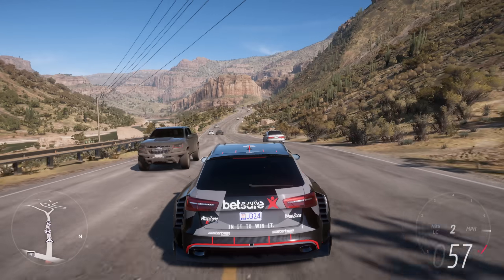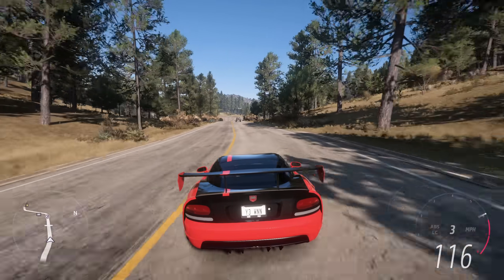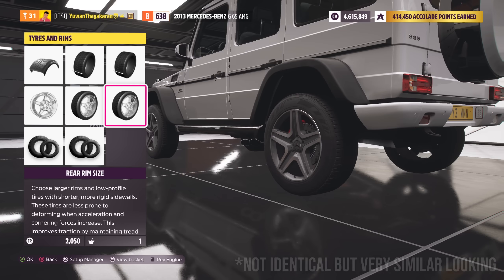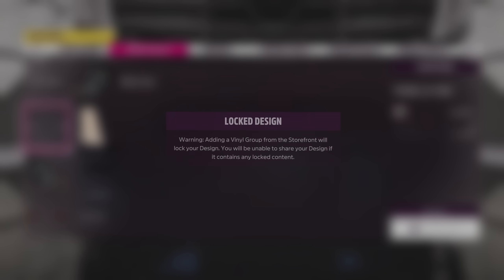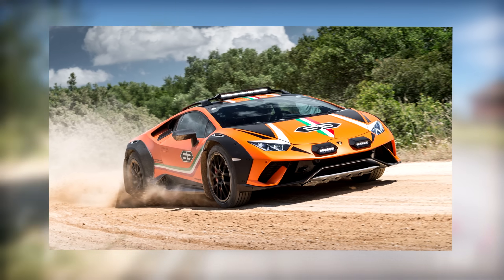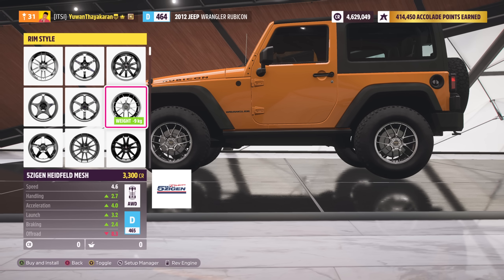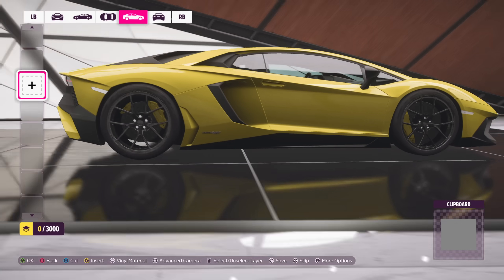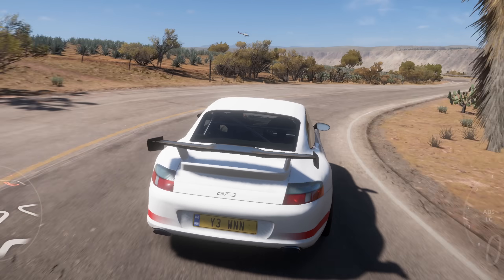9 Secret Cars You Can MAKE in Forza Horizon 5!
From a BMW M3 Sedan, Huracan Sterrato to a Lada 1600 - Here are 9 Cars You Can CREATE Yourself in Forza Horizon 5!

‣ Chapters:
0:00 - Introduction
0:33 – E90 BMW M3
1:31 – Dodge Viper SRT10
2:44 – Mercedes G500 4x4²
3:55 – Mercedes Actros
5:01 – Lada 1600
6:03 – Huracan Sterrato
7:30 – Mahindra Thar
8:33 – Aventador LP720
9:58 – 996 GT3 RS
11:05 - Outro